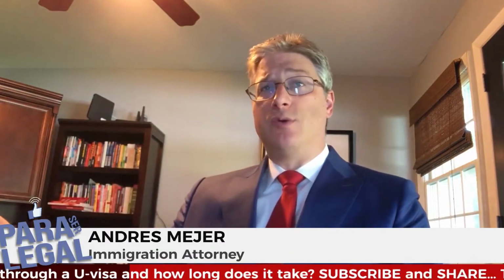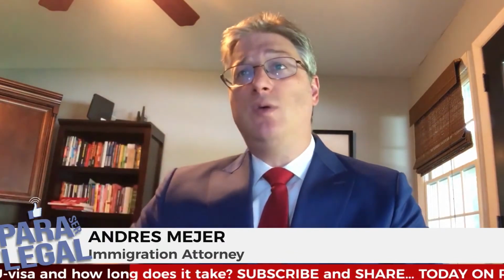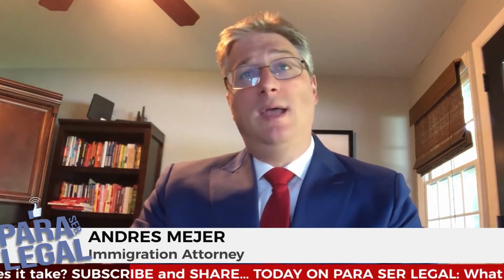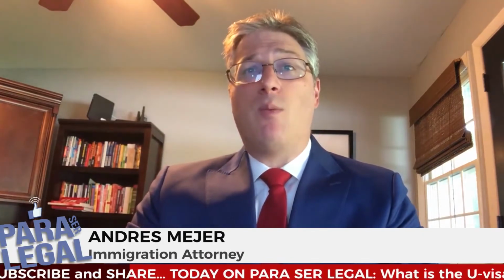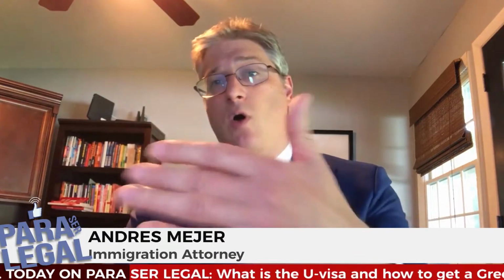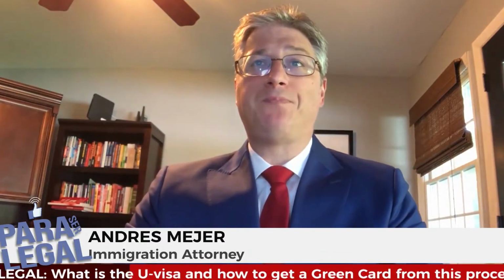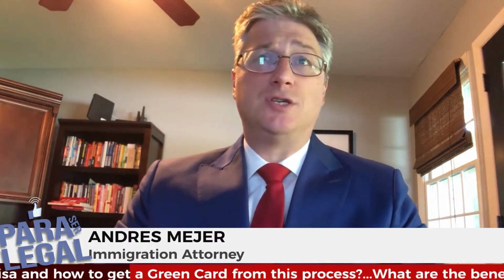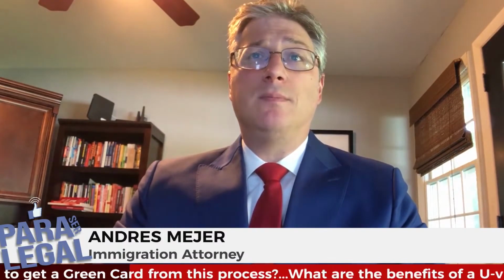How a U Visa Helps You Get a Green Card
In today’s video immigration attorney, Andres Mejer, talks about how you can get a greencard from a Uvisa.

A Uvisa is a special visa available for crimevictims who work with law enforcement.

Spouses, children, and parents (and even siblings) can be derivative beneficiariesofthisvisa and obtain their green card with you.

You must meet certain requirements. In this video Mr. Mejer talks about those requirements. He also tells you 5mistakestoAVOID when you are applying.

1:10 How many U Visas are issued yearly?

1:17 How long is it taking to get a U visa?

2:08 Requirements for a U Visa

4:45 What about if you are a minor or disabled victim of a crime?

5:49 What types of waivers can help you?

6:44 Dependents can get a U visa (and a green card) too

7:41 5 mistakes to avoid in the U visa process

8:28 What will cause you to be denied 100% of the time?

11:36 Even if the abuser isn’t convicted you are still eligible

13:21 Why you must request the Supplement B

13:36 Requirements to get a green card

15:54 What happened in 2019 that makes it harder to get a U visa

19:53 Cost of getting a green card and U visa

Our law office has successfully helped many clients get a U visa (even when other attorneys could not) and ultimately their green card.

Even better, we have helped their families get their green cards.

Ifyouhavebeenavictim, call us. We can help.

We look forward to working with you on getting a legal status.

The information provided in this video is for general information purposes only. I am not providing legal advice, and this content does not trigger an attorney-client relationship. Although I am a lawyer, I am not your lawyer and you are not my client. To become your lawyer, we must first meet one-on-one and enter into a fee agreement for legal services. I am a licensed attorney by the State Bars of New Jersey and New York (in good standing). I'm also a member of the American Immigration Lawyers Association (AILA) and the Bar of the United States Supreme Court.

This is also attorney advertisement.